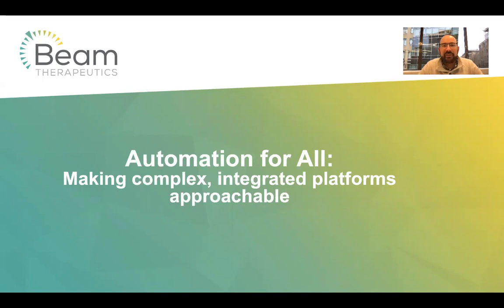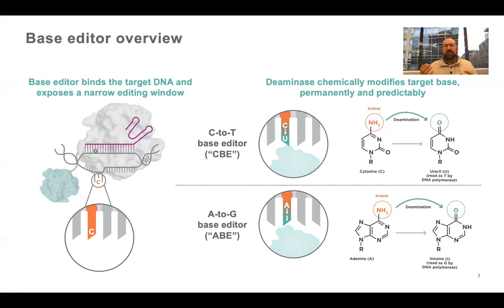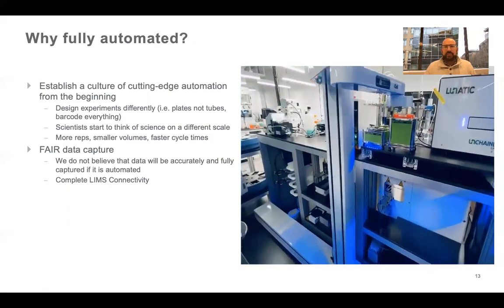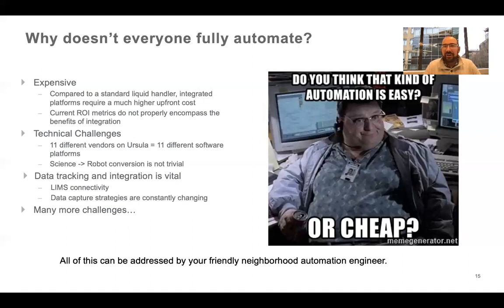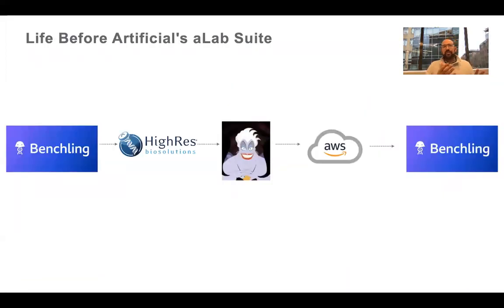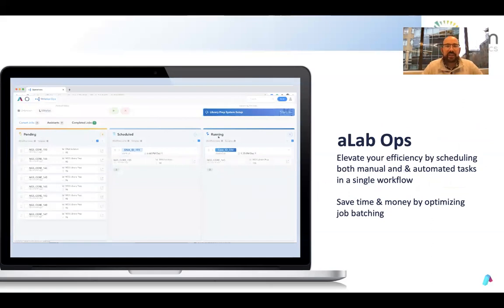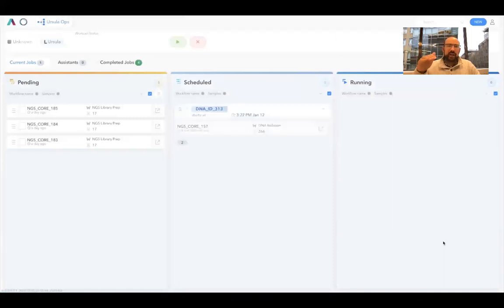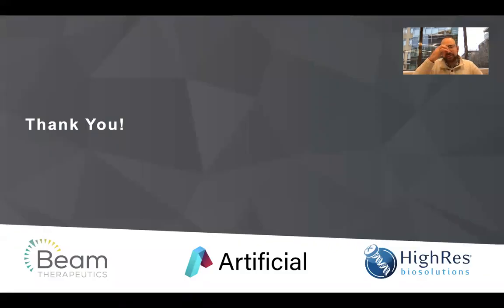Automation for All: Making complex, integrated platforms approachable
Bob Gantzer, Associate Director of Laboratory Automation at Beam Therapeutics, discusses how his team leverages Artificial to push the boundaries of integrated laboratory automation, while at the same time making those platforms approachable and accessible to all of their scientists.

This talk was presented at SLAS2021 Digital.

(aLab Suite is now the Artificial Product Suite or Artificial)